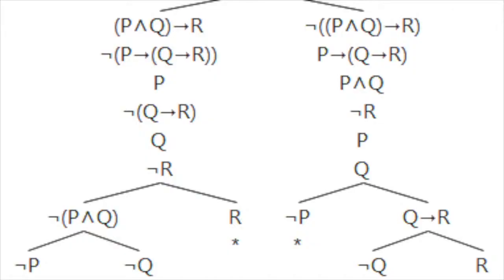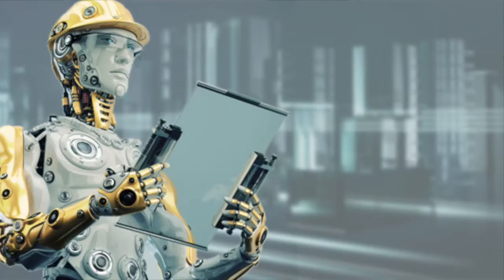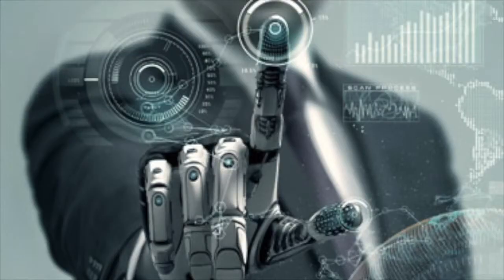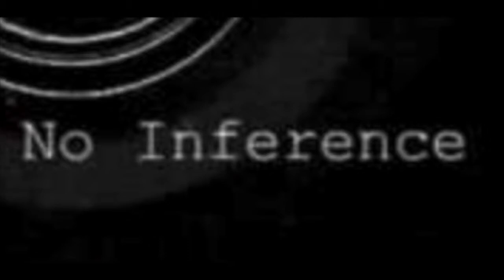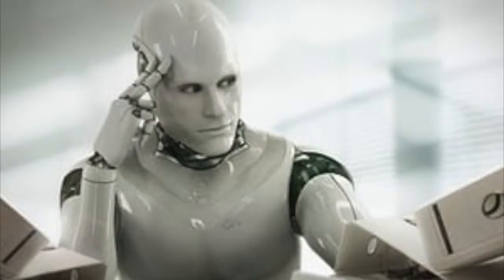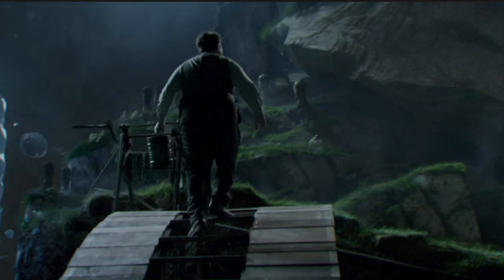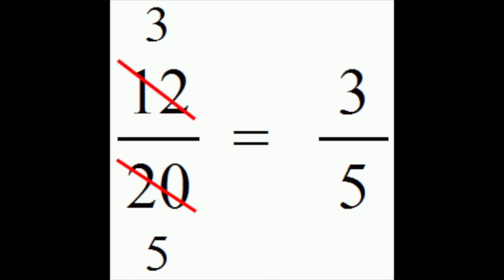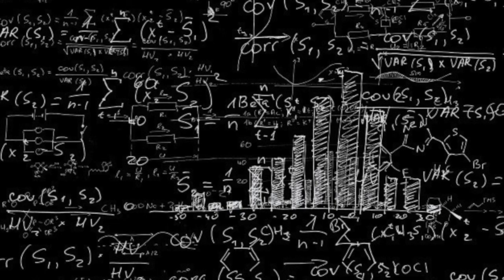1.1.4 Acting rationally: The rational agent approach